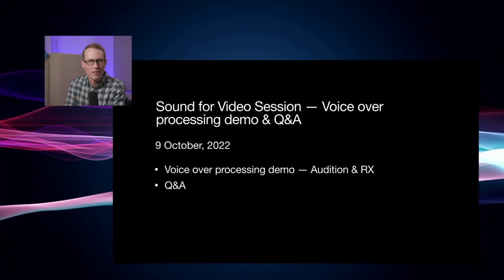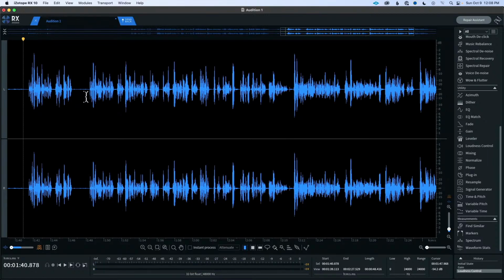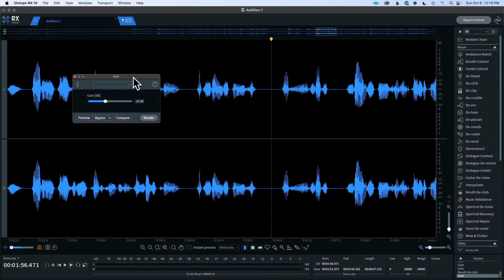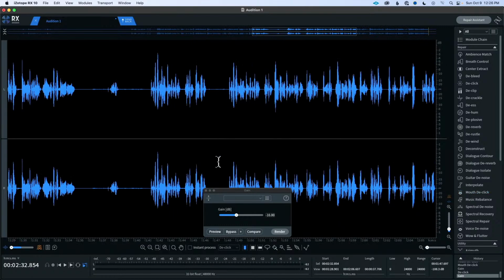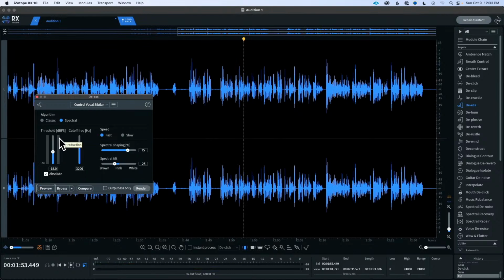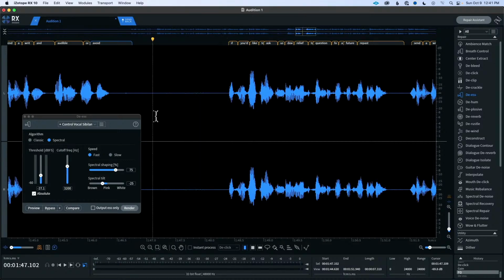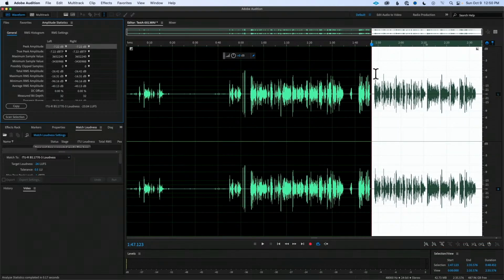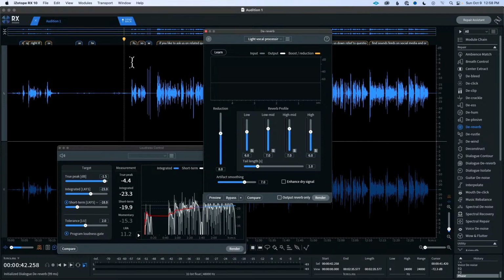Sound for Video Session — Voice over processing demo & Q&A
In this week's session, we'll demonstrate how I process a voice over clip. Then we'll answer your sound for video questions.

00:00 Start
02:42 Beginning of stream
03:01 Agenda
03:39 Voiceover processing demo
25:23 Questions and comments from the chat
27:33 Processing continued
38:09 More questions
45:12 Processing continued
55:00 Pre-submitted questions
58:14 More chat questions
1:04:39 Wrap-up
1:04:48 End of stream